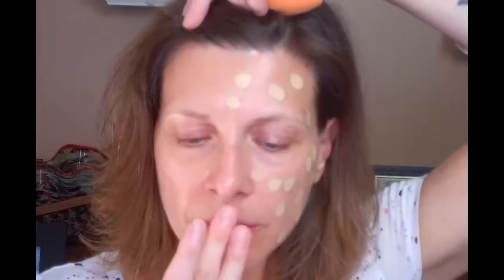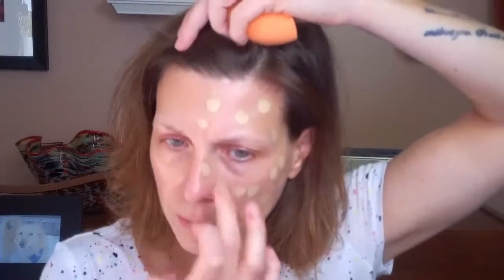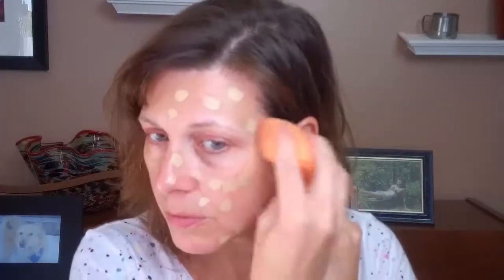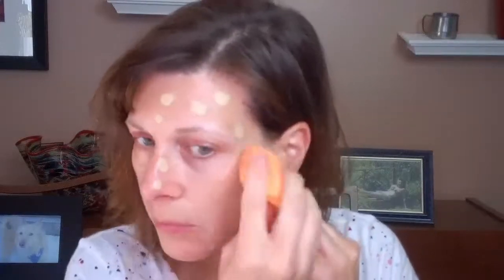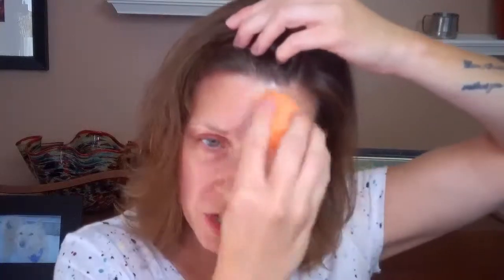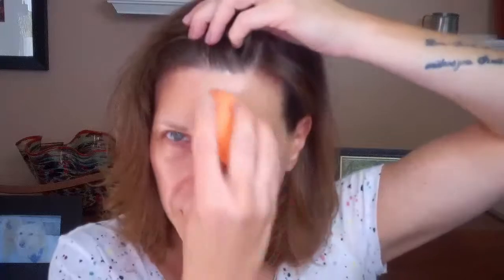NYX Born to Glow Review and 8 hour Wear Test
Hello, my Snarkatarians! Today I am trying the new NYX  Cosmetics Born To Glow Foundation that retails for $10!!! I will also put it through an 8 hour wear test and give you my review at the end of the video.

Welcome to the Pesky Snarkatarian! I'm Jess and make up and skin care is my passion. As a woman over 40, my skin has been
changing and I want to share my experiences with a snarky spin. I am OVER 40 AND UNFILTERED!

What's on my face:
Primer: Flower Beauty In you Prime hydrating primer
Foundation: NYX Born to Glow in RF6.5 "Nude"
Concealer: Pacifica Natural mineral liquid cover concealer in 18WL
      - Revolution Pro Brightening & Tightening concealer in Almond

Contour: Catrice Triangle Artist Contour Stick in Warm Brown

Blush: ColourPop Blush Stix in Under Pressure
Bronzer and Highlighter: Taretiste Pro Glo pallet

Fixing Spray: MAC Fix Plus

Loose Powder: Maybelline Loose Powder in Light

What's on my Eyes:
Brows: MAC Shape and Shade Brow Tint in Lingering
             Urban Decay Brow Blade in Taupe Trap
Shadow: Urban Decay Shadow Potion Anti-Aging
        Wet n Wild shadow singles in Brulee
        NYX Swear By It Shadow pallet

Mascara: Ulta Beauty Legendary Lengths mascara in Soft Black

Lips: Revlon HD Gel in HD Desert